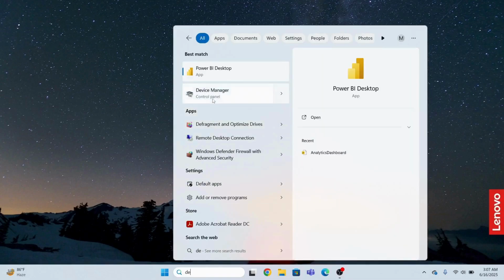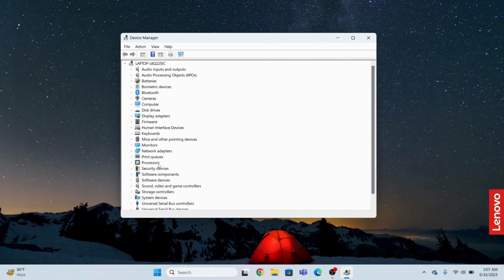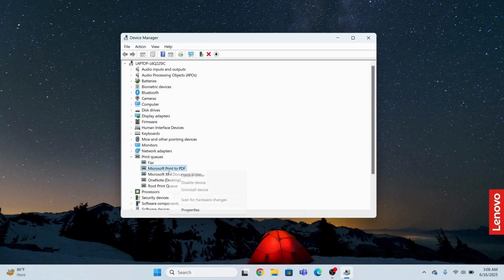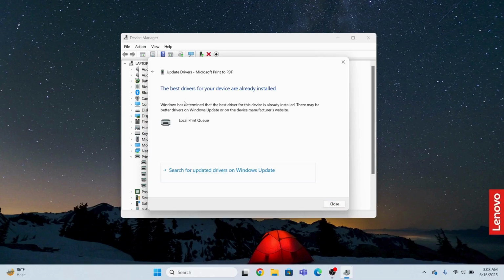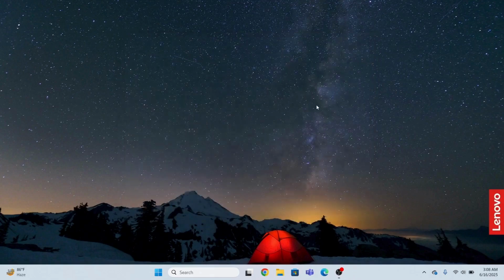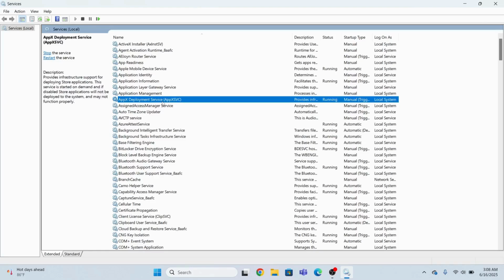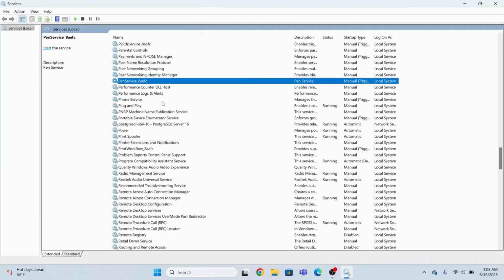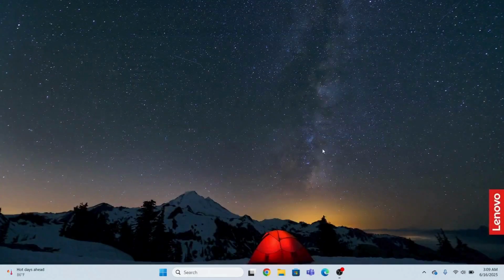How to Fix "HP Printer in an Error State" - Quick Fix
Learn How to Fix "HP Printer in Error State"  Or "hp printer not printing".“How to reset printer settings in Windows”.“Printer spooler keeps stopping”